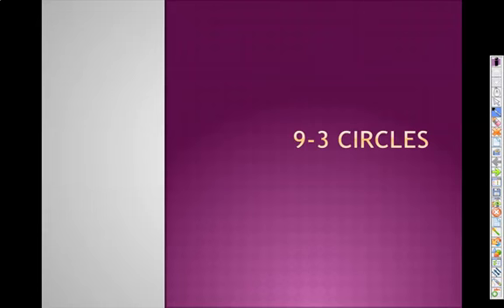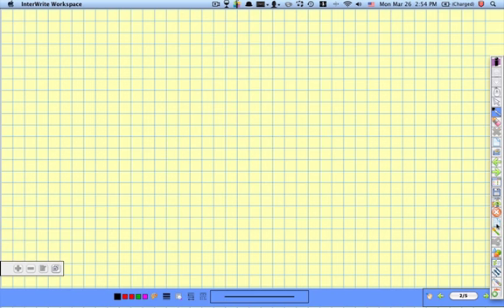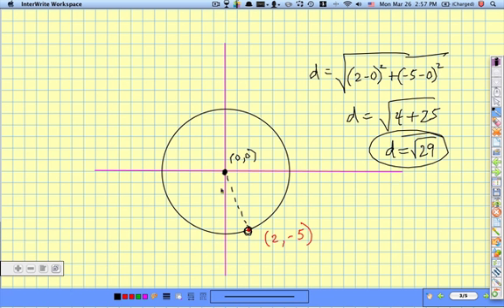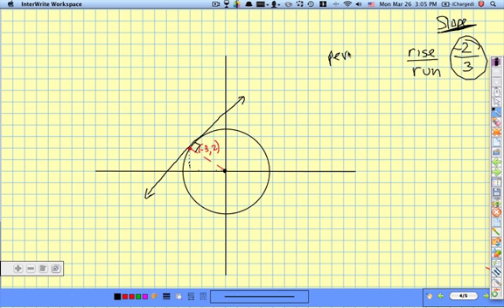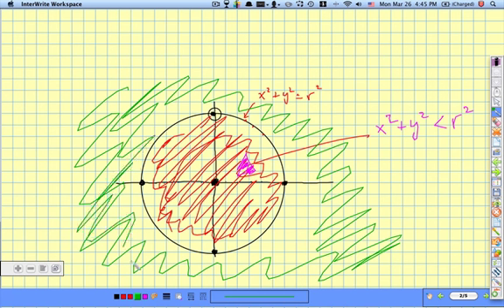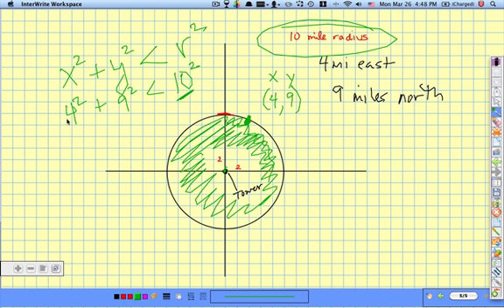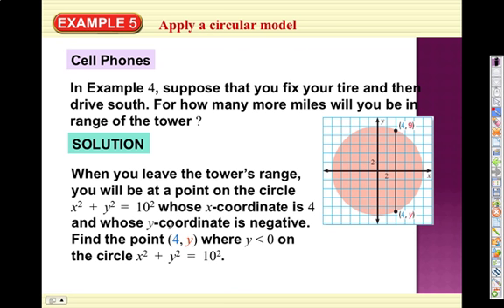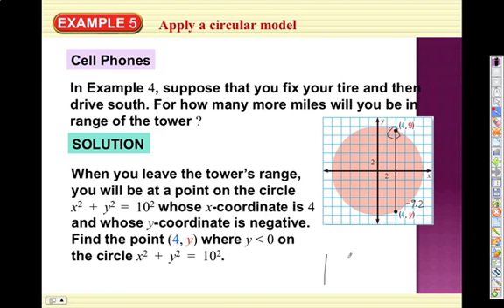Algebra 2 Section 9-3 Equations of Circles.screenflow